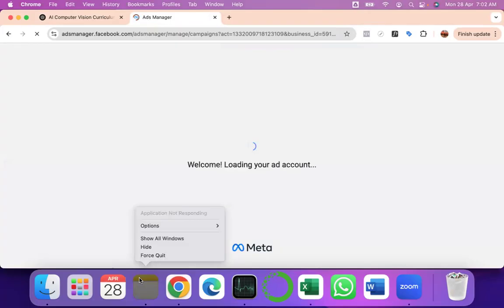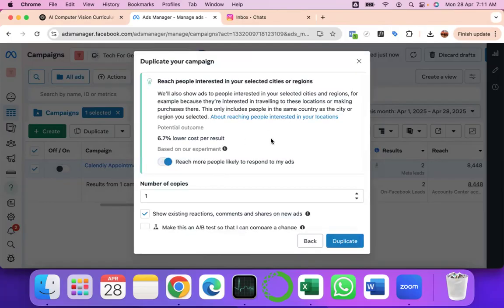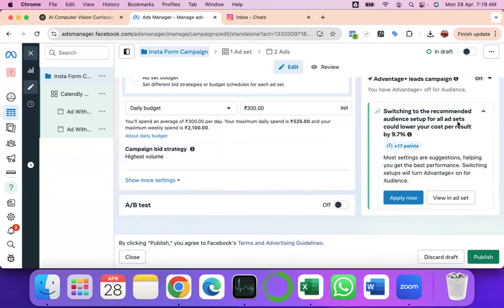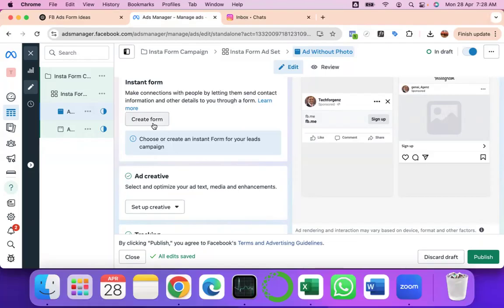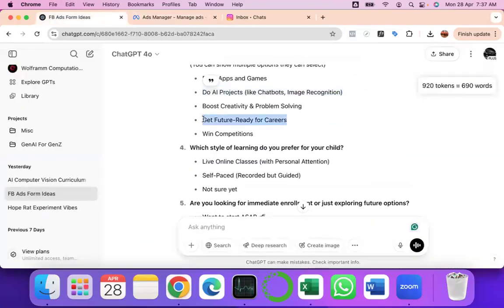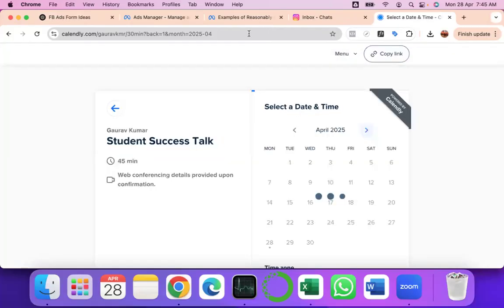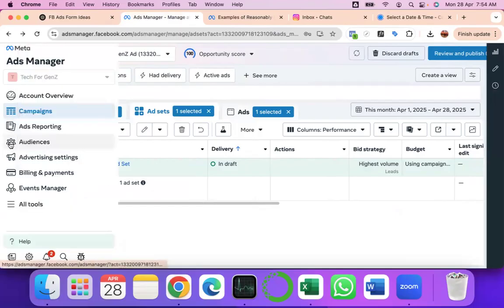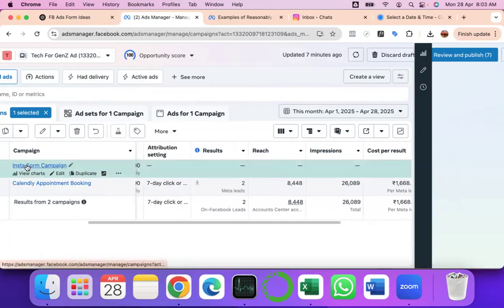FB Insta Form